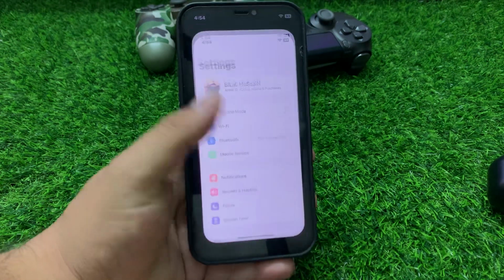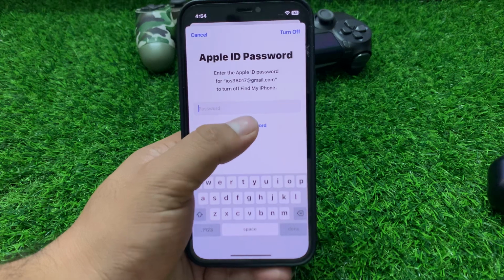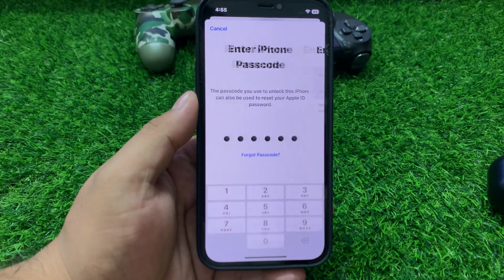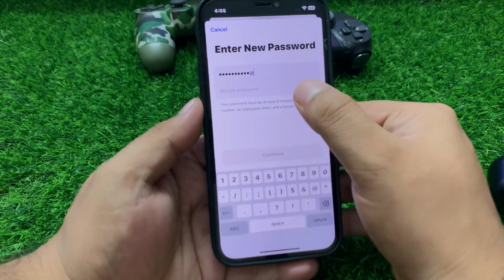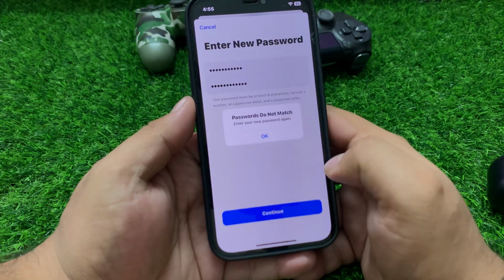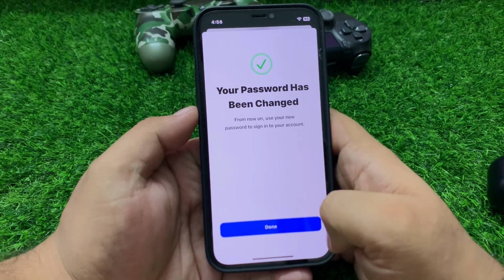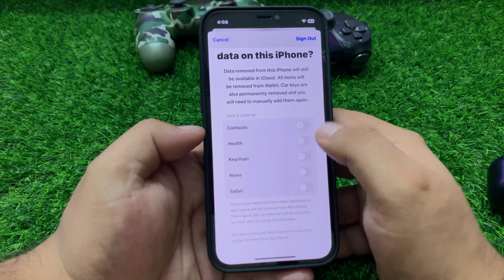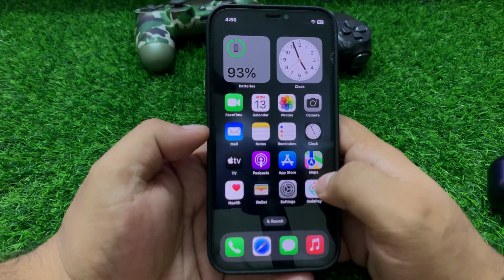I Forgot My Apple iD Password How To Fix Without Password/Email/Number Verification ! 2024